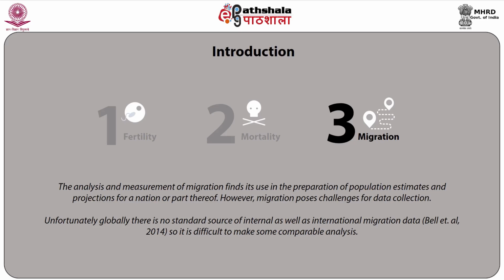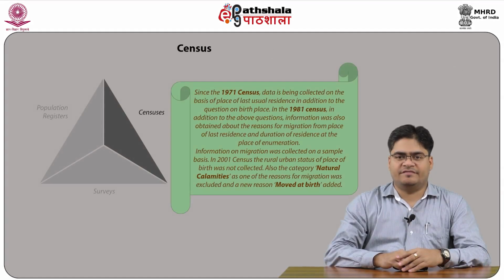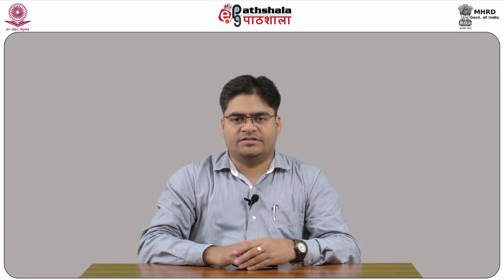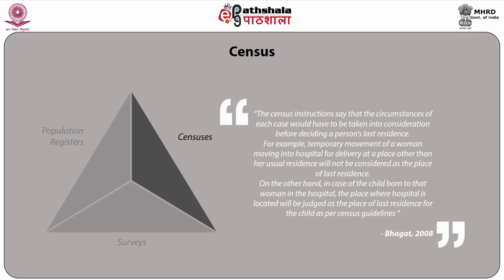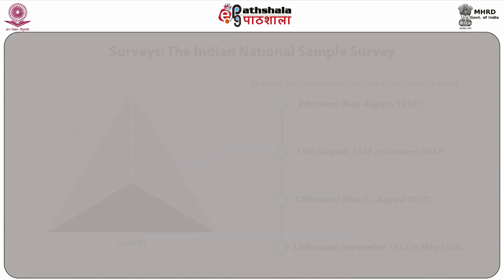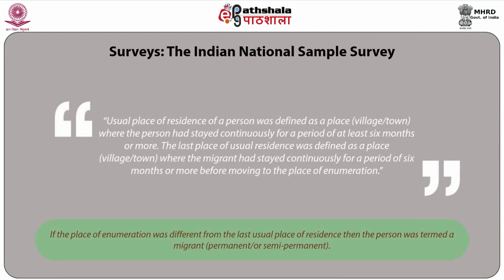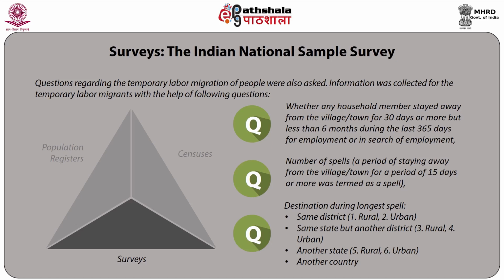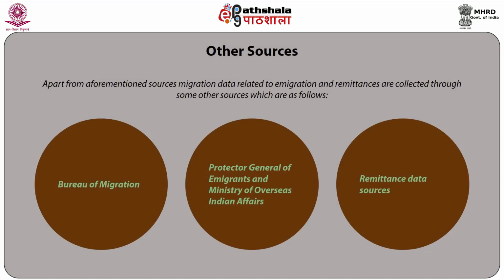1001 Sources Of Migration Data